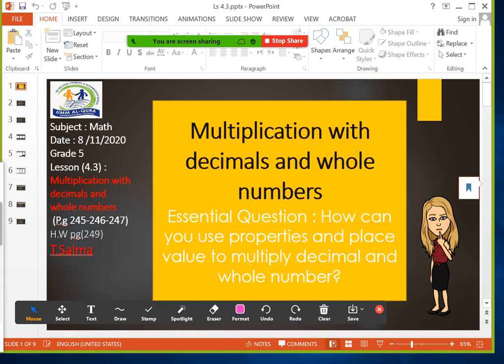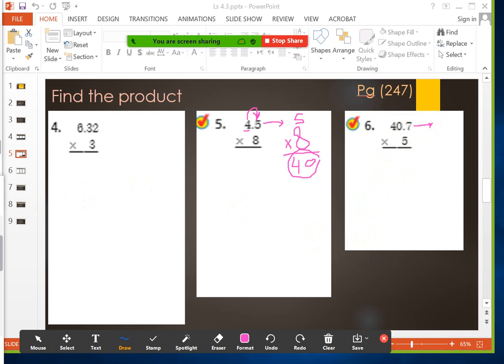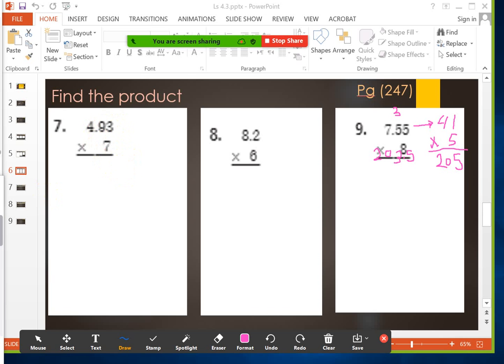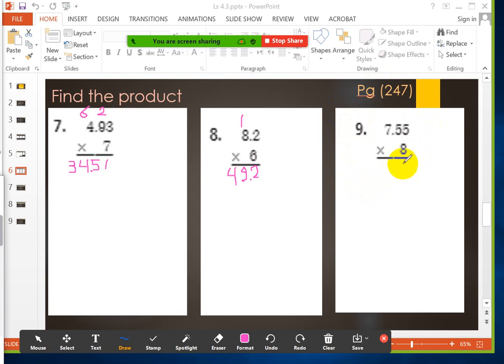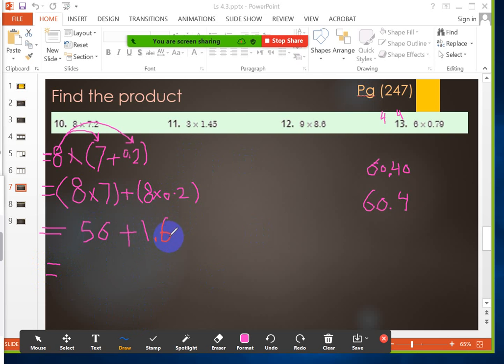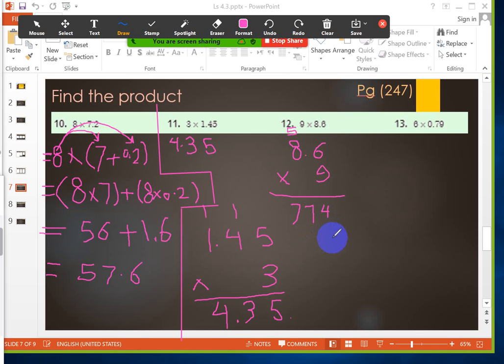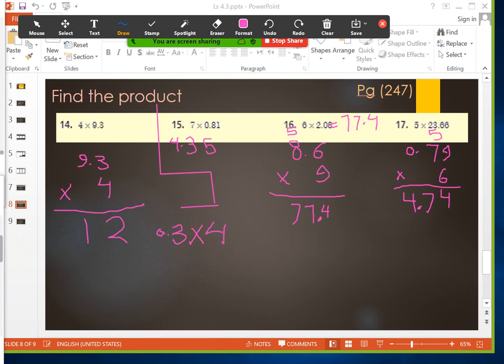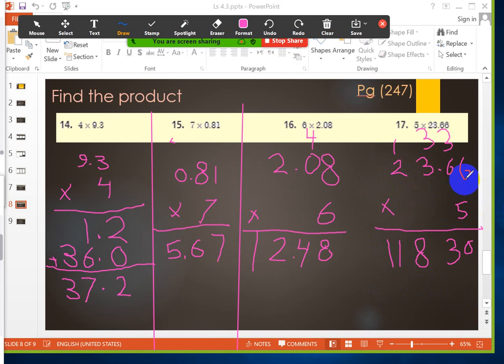Ls4 3 p2